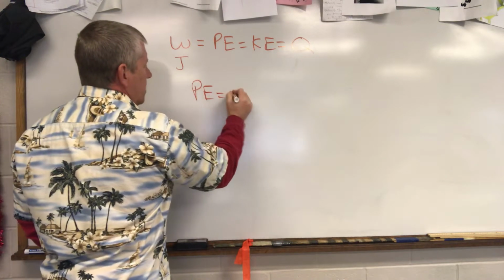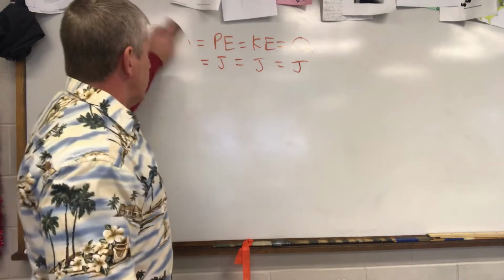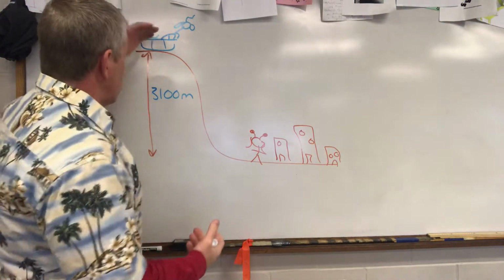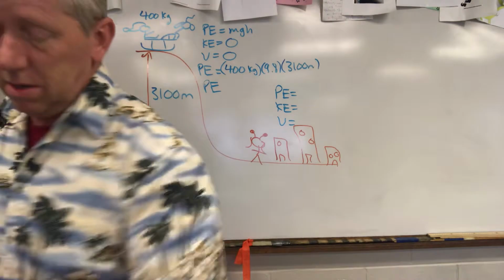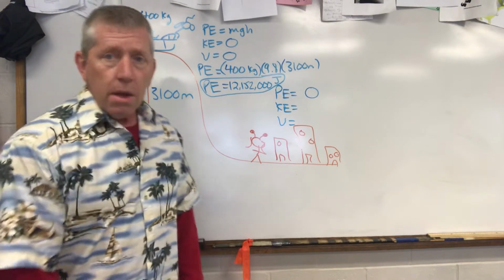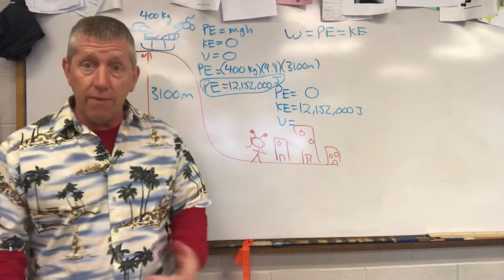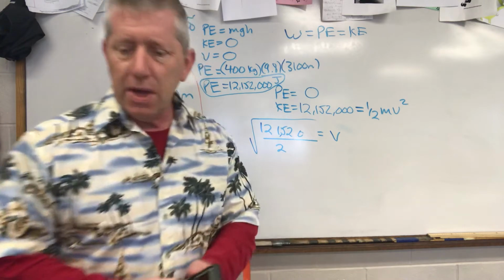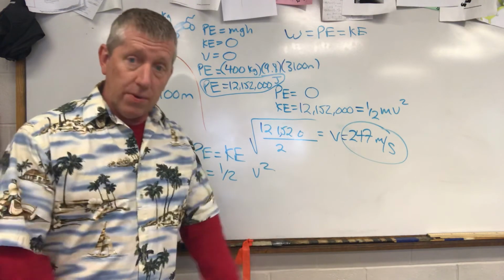Work Energy Theorem and the Grinch Problem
Using the work energy theorem we can solve velocity problems using energy relationships.